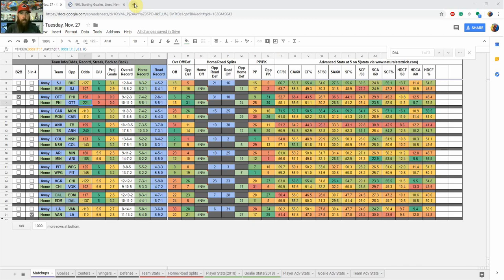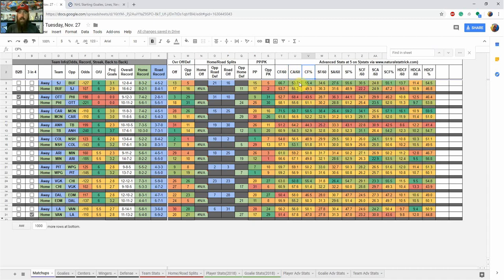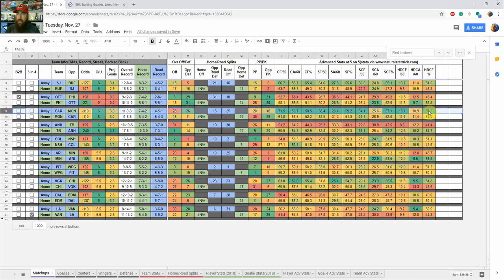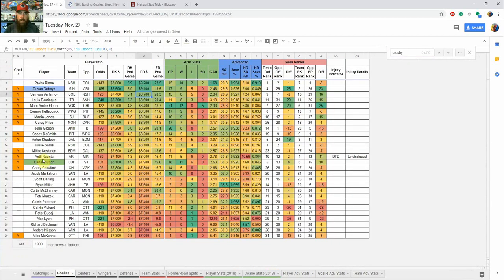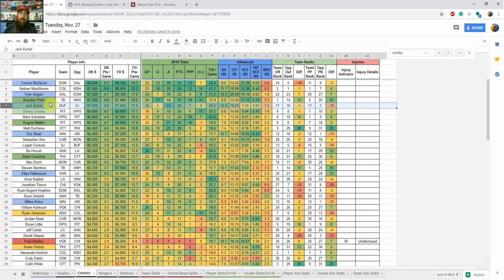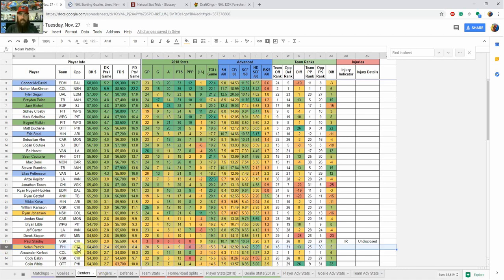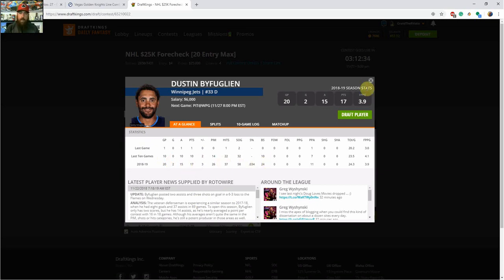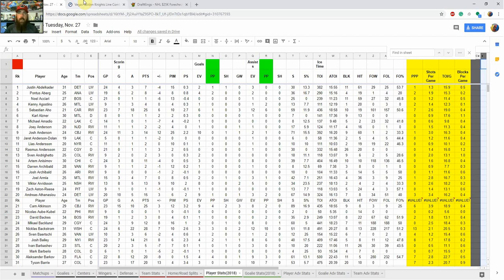Daily Fantasy Hockey Sheet and Picks - Nov. 27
Chris goes over his top picks for the 10-game slate on Tuesday using his DFS NHL cheatsheet.  He also goes over the new advanced stats he has added to the sheet and how he uses them on a daily basis.